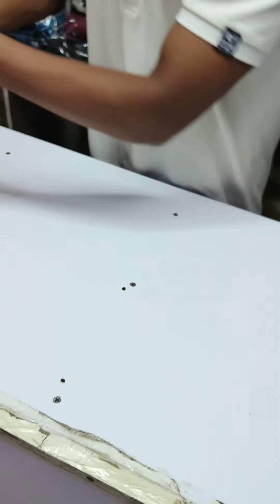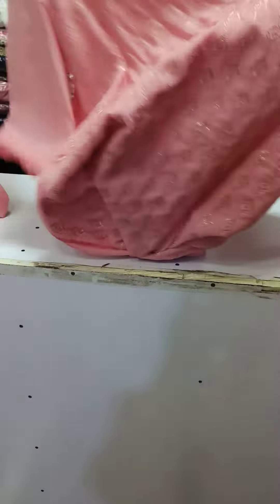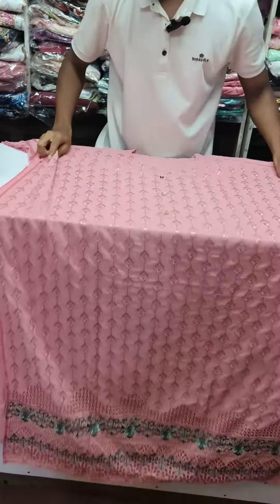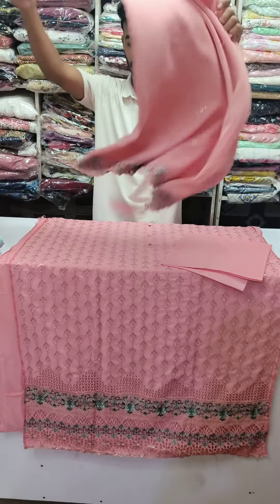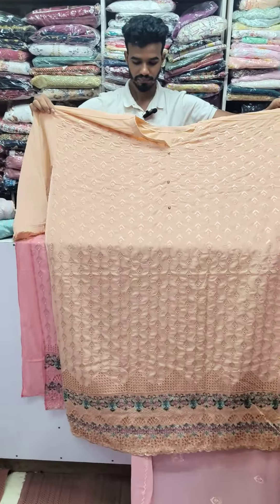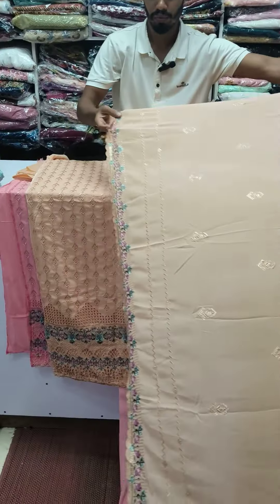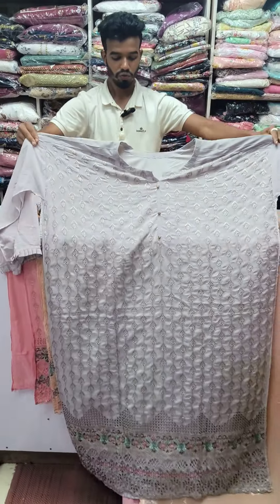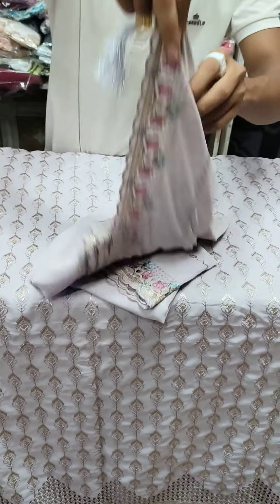কী কাপর মাথাই নষ্ট জামা